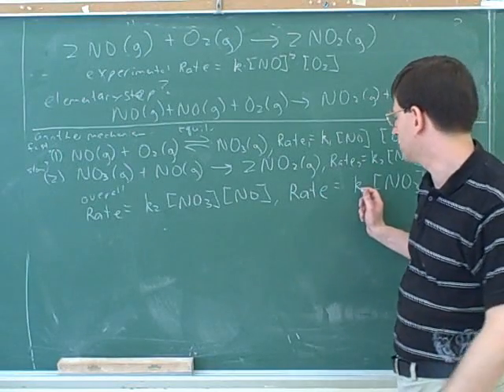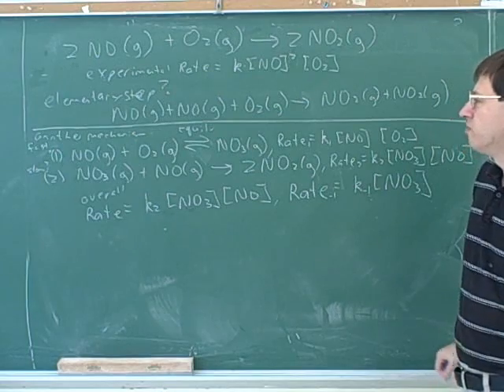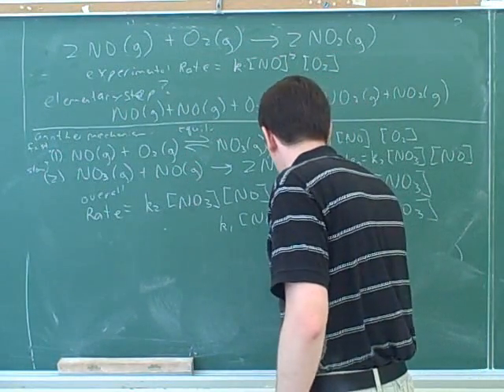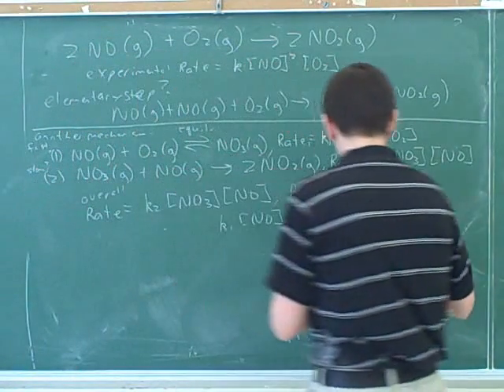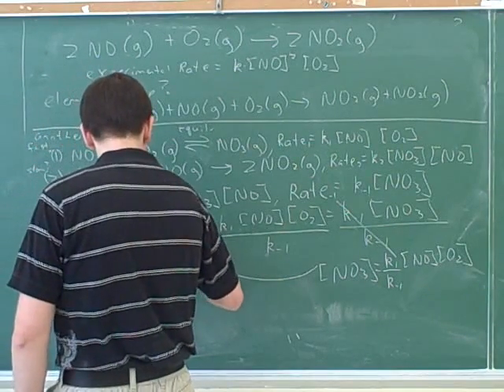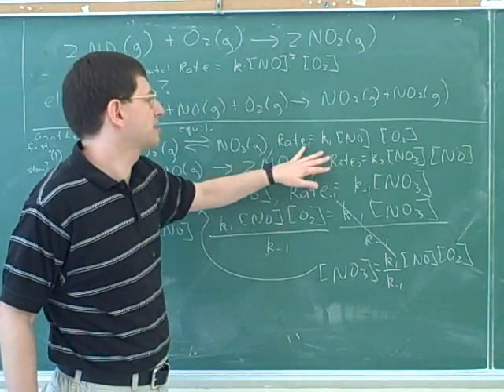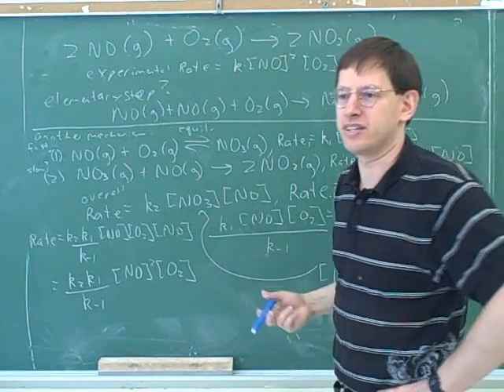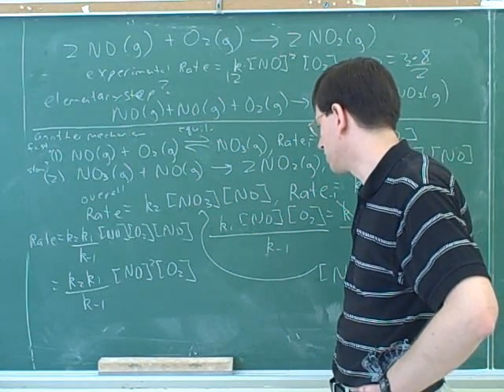Chemical kinetics. Reaction mechanisms (8)